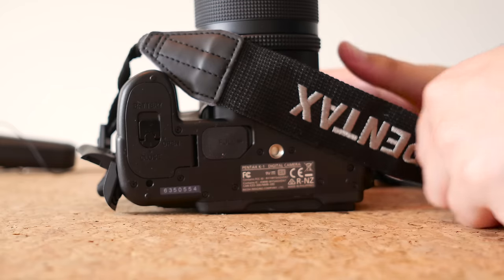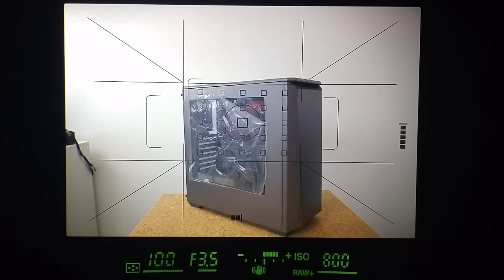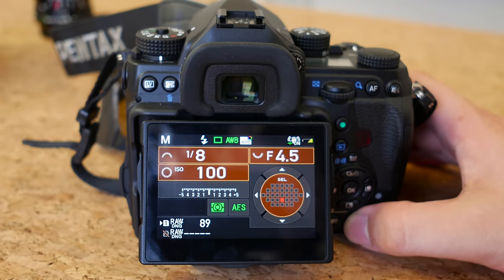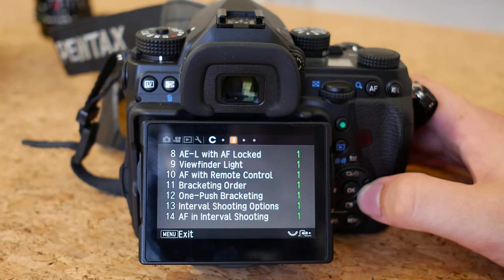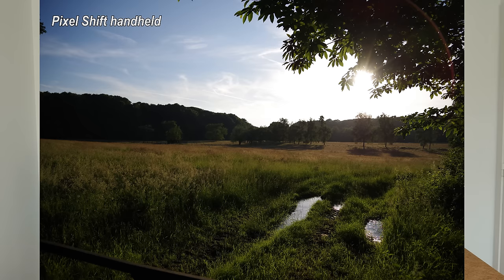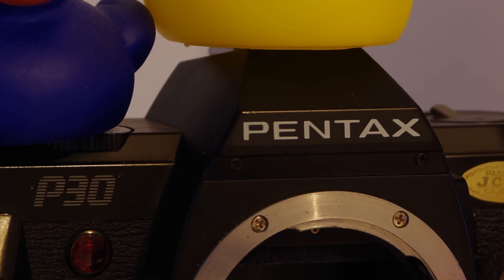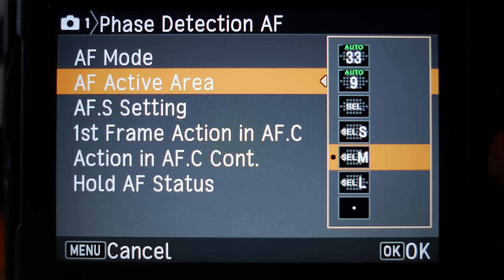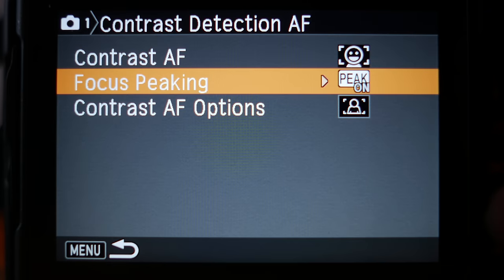Pentax K-1 Full Frame DSLR detailed Review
The K-1 is Pentax's first full frame dslr, today we'll find out just how good the camera is.